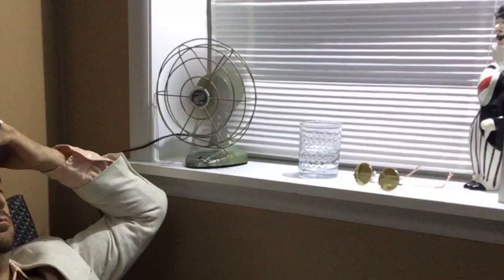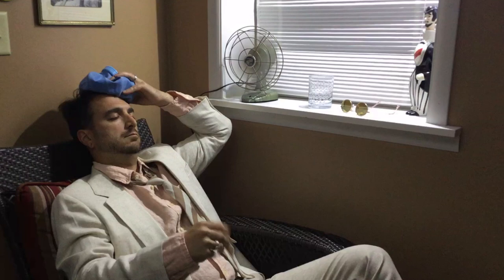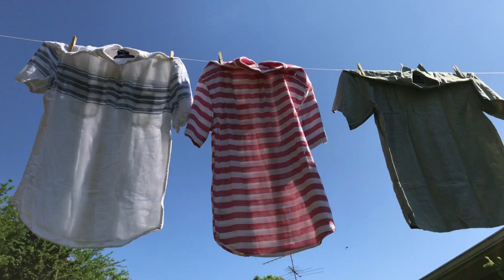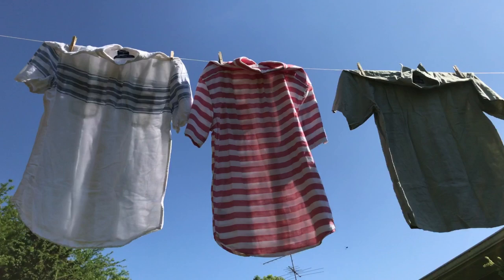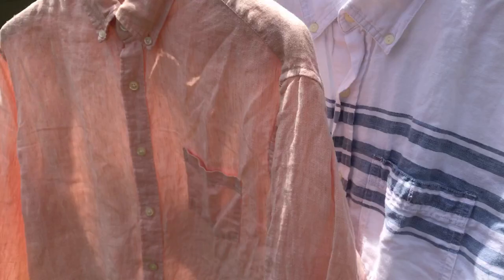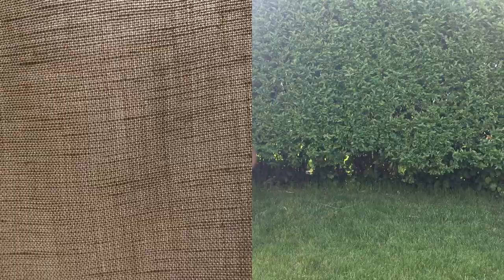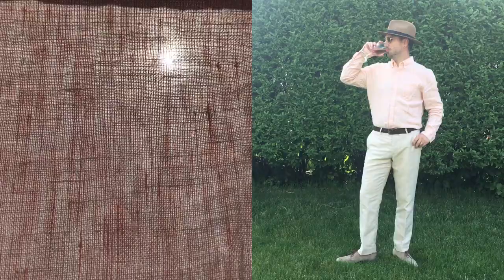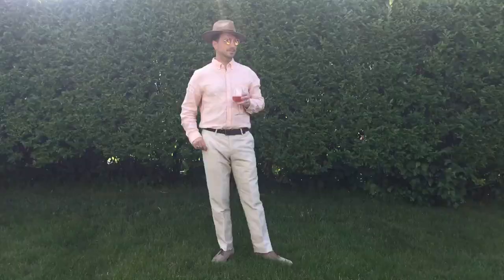my1928 - How To Dress For Summer - Choosing The Right Fabrics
In this video, How To Dress For Summer. I discuss two fabrics, Cotton and Linen, and why they are an essential part of your summer wardrobe.